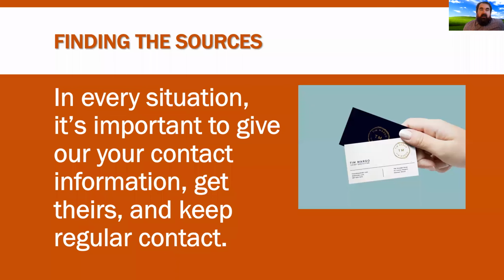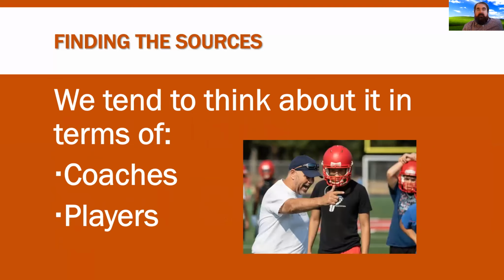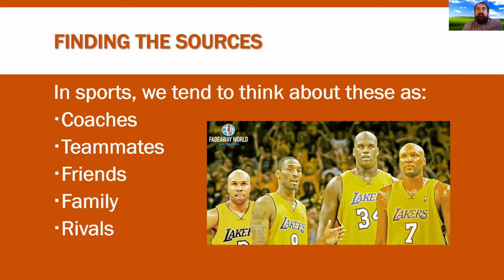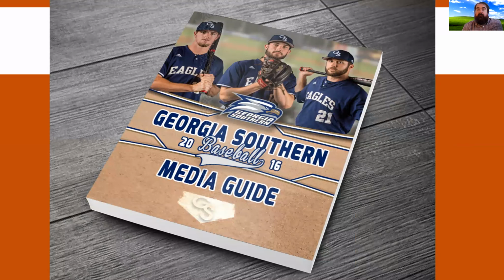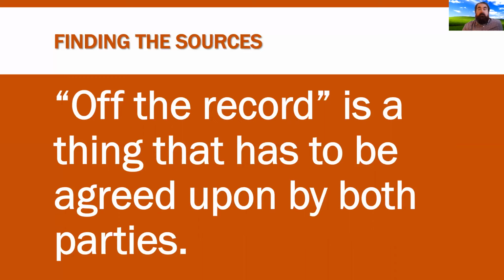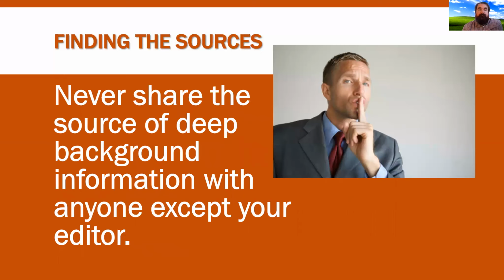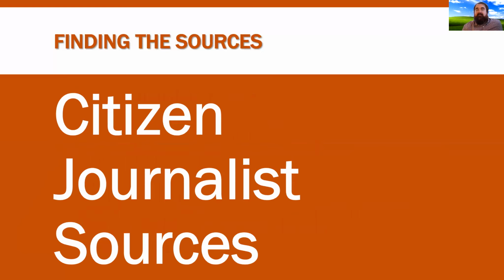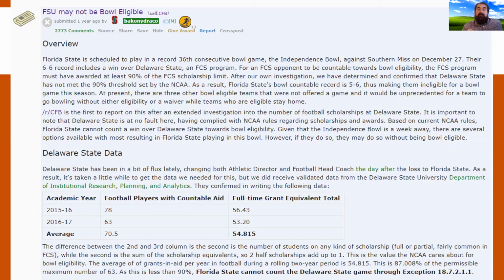MMJ4332 Finding Sources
This video contains both hot dogs and mustard. Find out how!